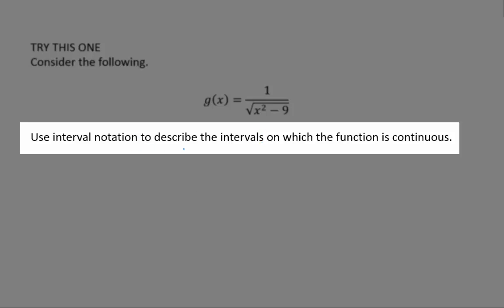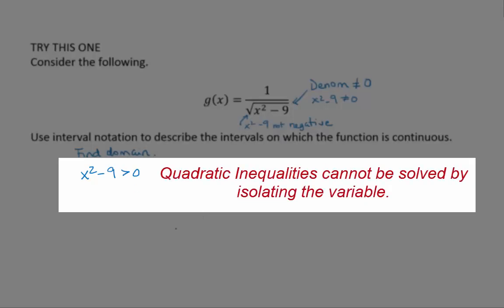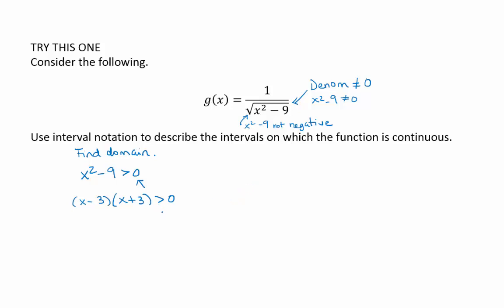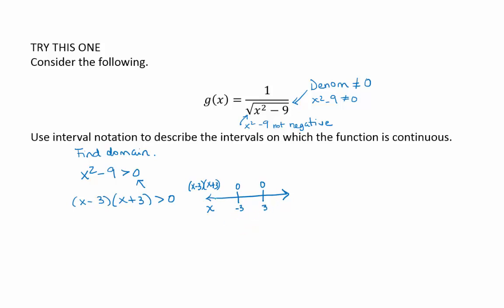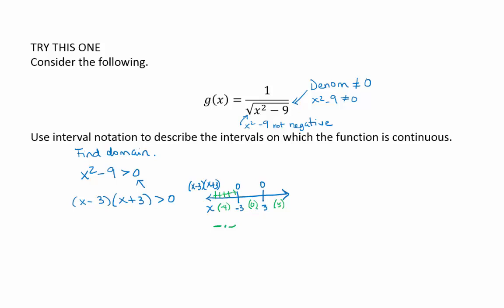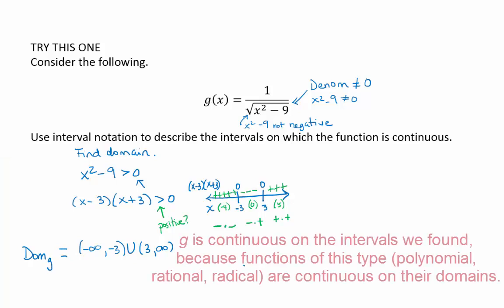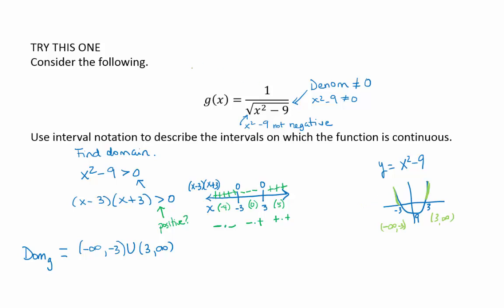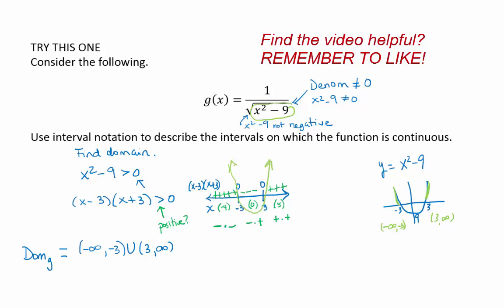Determine intervals of continuity for function with square root in denominator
To find intervals of continuity for a function, which is a composition of a rational function, a square root function, and a polynomial function, we must find the domain of the function.  In this case, that involves solving a quadratic inequality.  I will show you how to do so using a sign chart and also using the graph of the quadratic function.